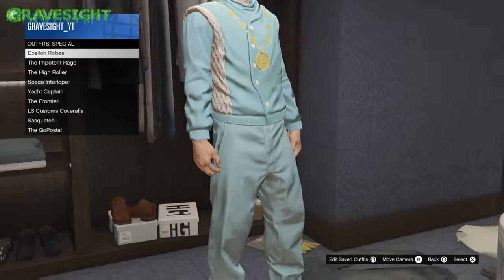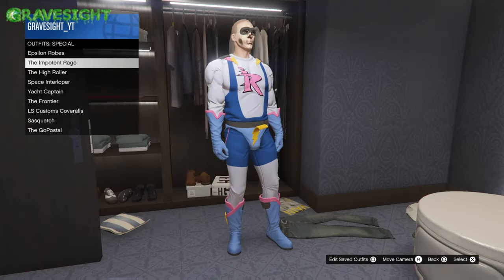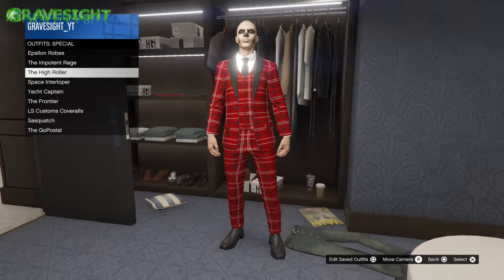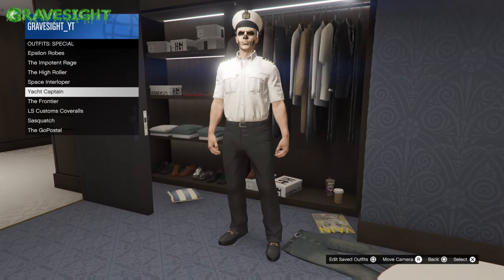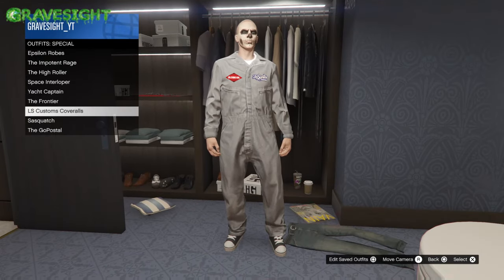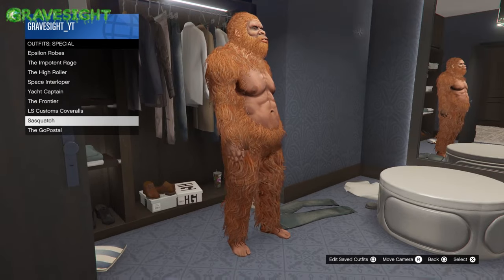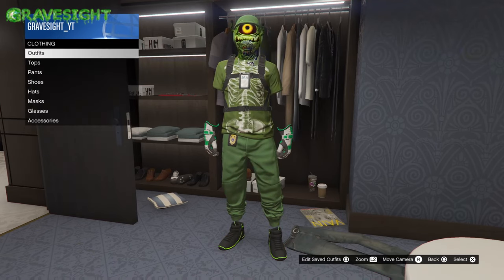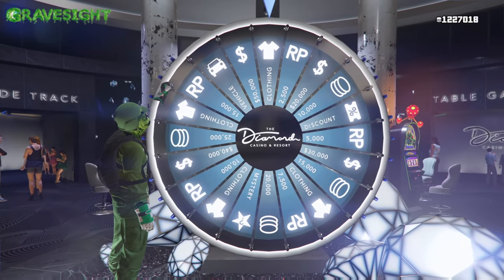All 10 Spacial Outfits & How To Get Them! | GTA Online Help Guide